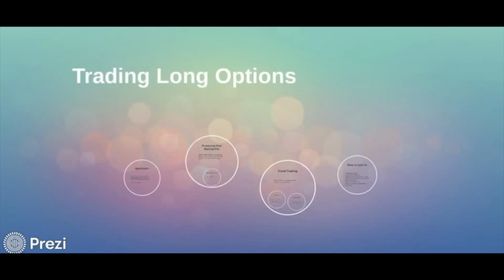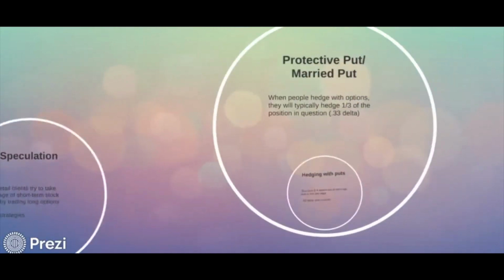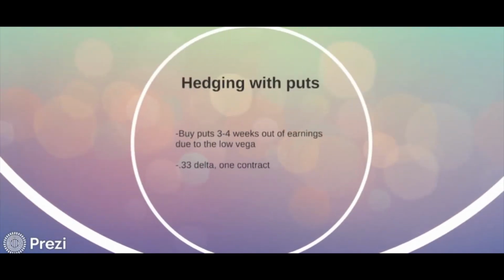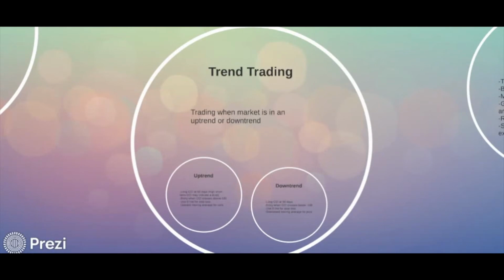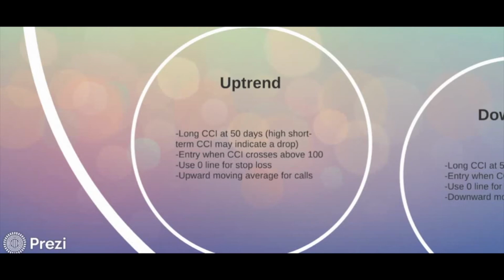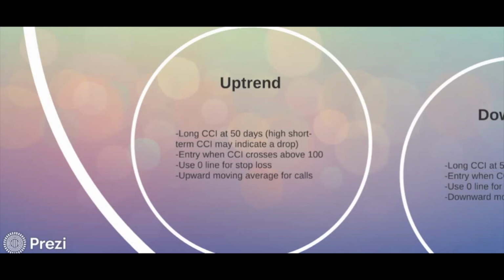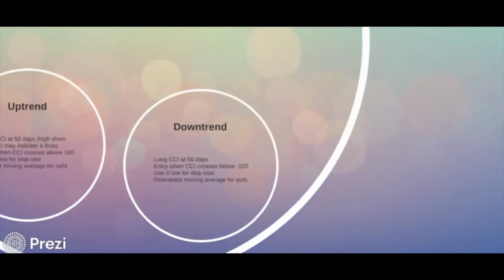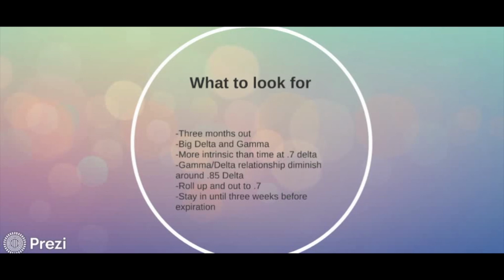Trading Long Options - Intermediate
Our veteran trading team combines over 40 years of market experience and provides in-depth knowledge and actionable, real-time trading suggestions.

Our well-detailed analysis can be utilized with Stocks, Equity Options, Futures, Forex, as well as  Bonds.  Our updated analysis can be accessed through our highly efficient alert system in our Slack community and on the OptionWolf.com website.

Join our live weekly webinar every Monday at 8:00 P.M.  EST where we discuss current market trends and trades, feel free to ask questions on our chat room during our live broadcast.